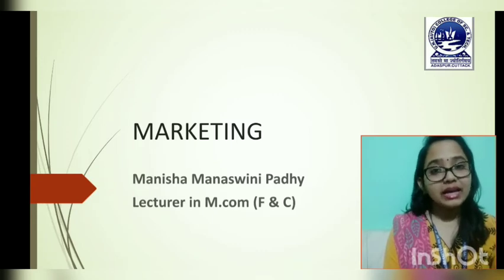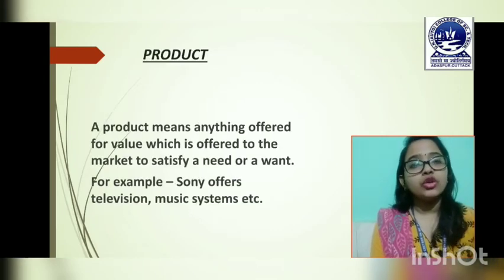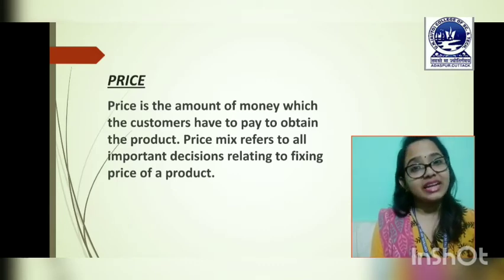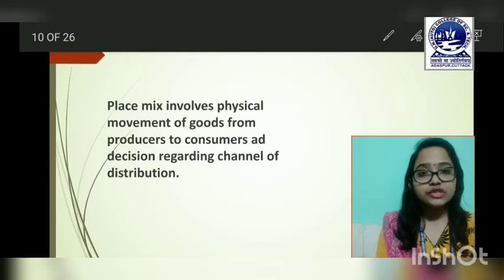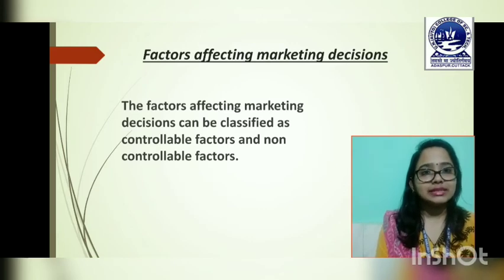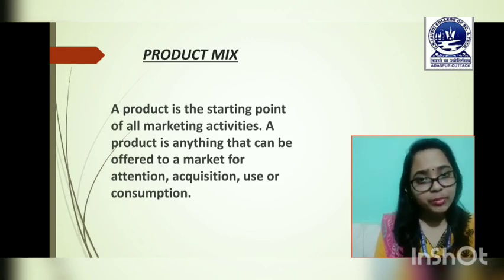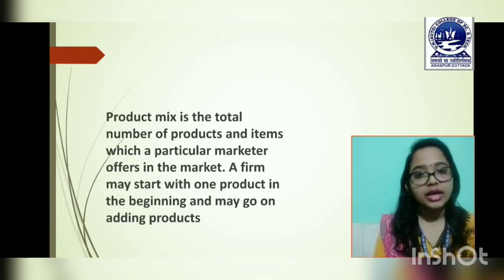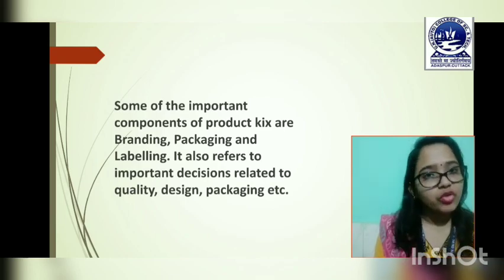Marketing Mix.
This video is about Marketing Mix and Components of Marketing Mix .
This is made by Miss. Manisha Manaswini Padhy, Lect. Dept. of M.Com( F & C)